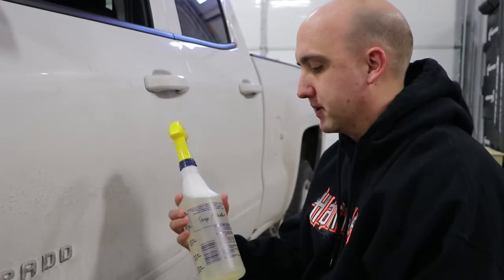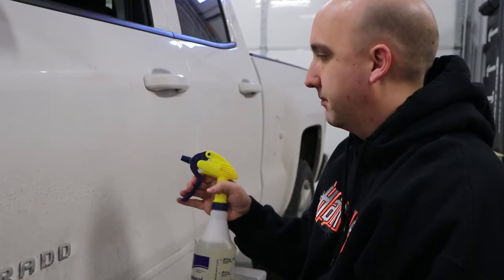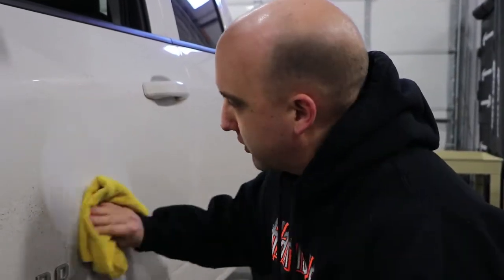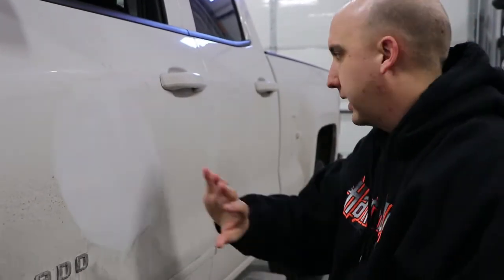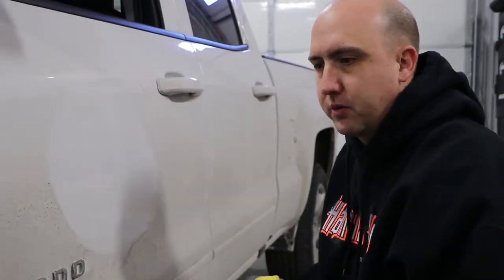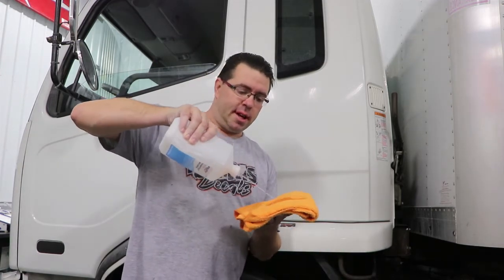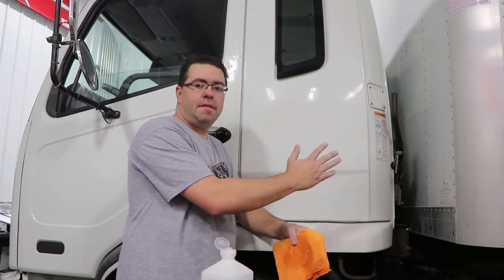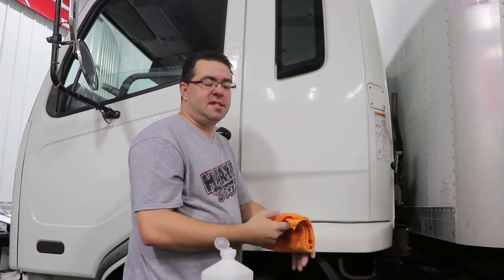Quick Tips - Preparing Surface to Apply Vinyl Lettering / Graphics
Short video on how to prepare your surface for vinyl lettering, graphics and decals.  Use 70% Alcohol (get from Walmart, CVS, Walgreens, etc), Tablespoon of Baby Shampoo mixed with 4 cups of water.